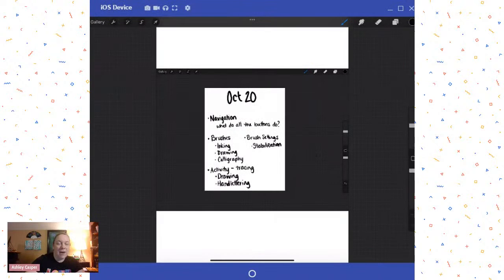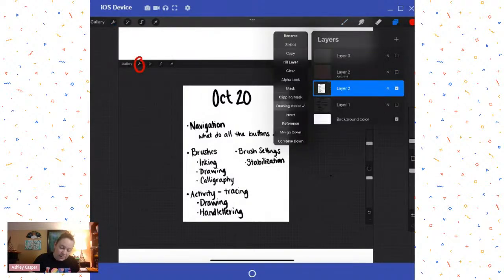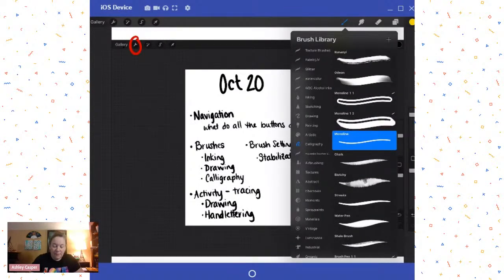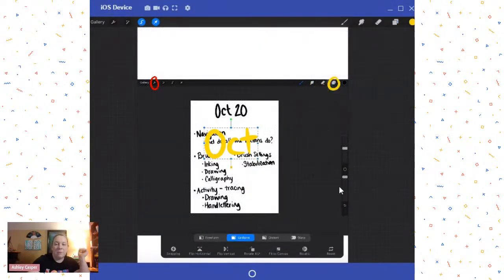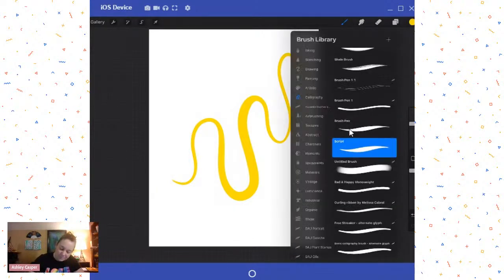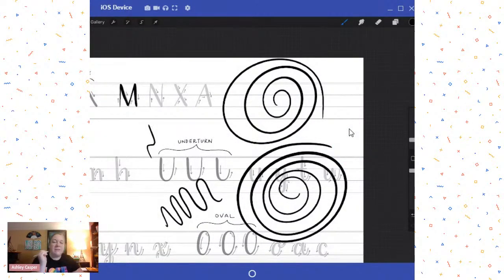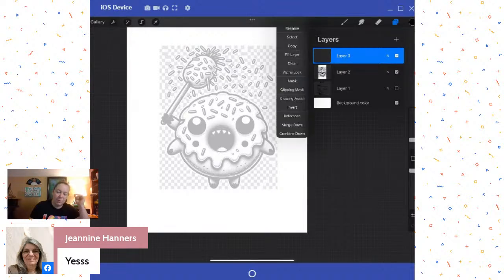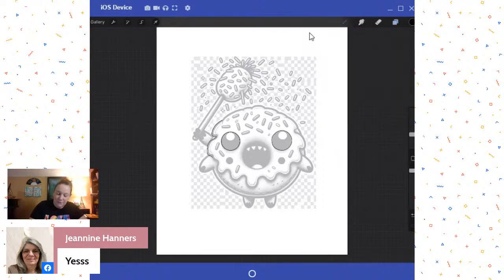How To Use Procreate - Navigation, Brushes, and Activity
Being a beginner with a new piece of software can be a bit overwhelming sometimes.  Today we're starting with the basics of Procreate in a way that will hopefully be simple enough to start but powerful enough to empower you on the journey to creating what you have generating in your creative imagination.